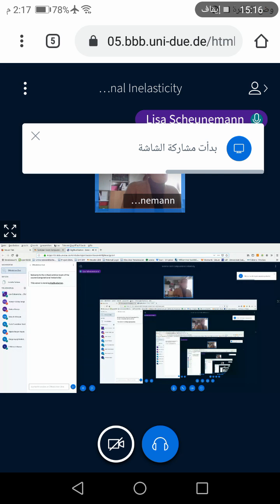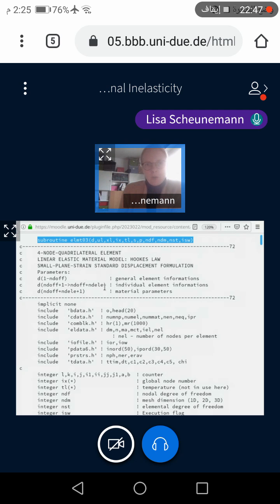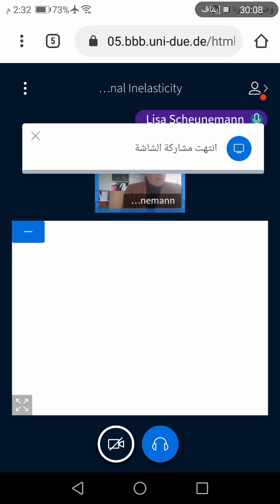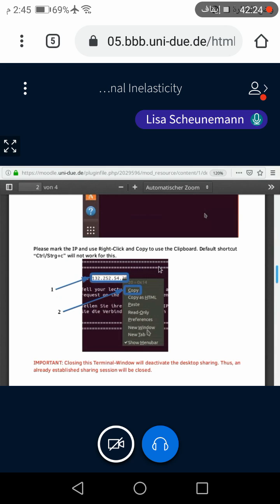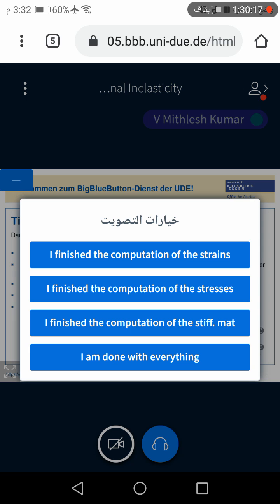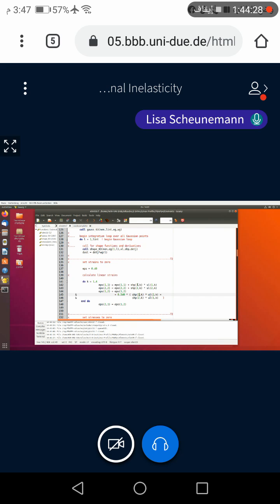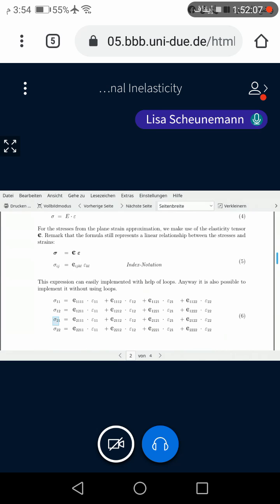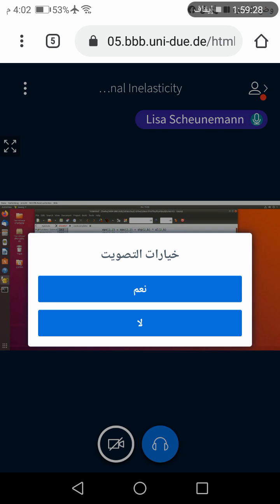يوم الخميس الساعه 2 التاريخ 3 /12